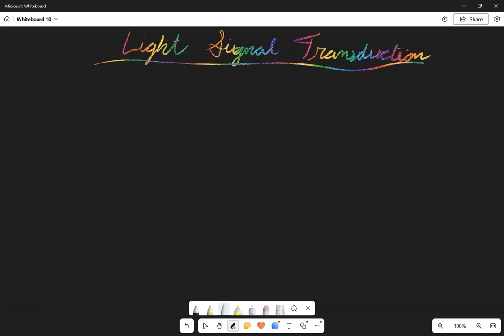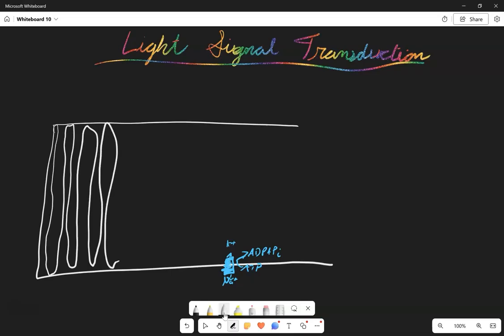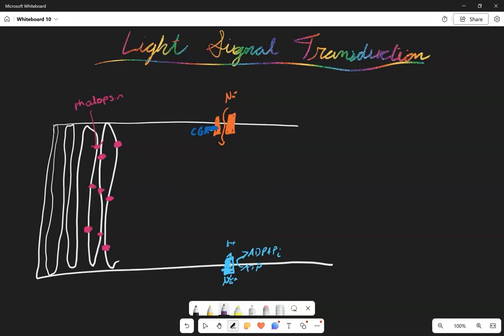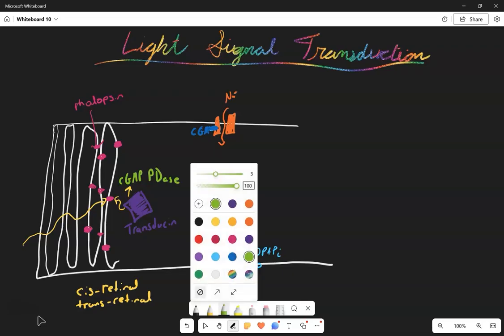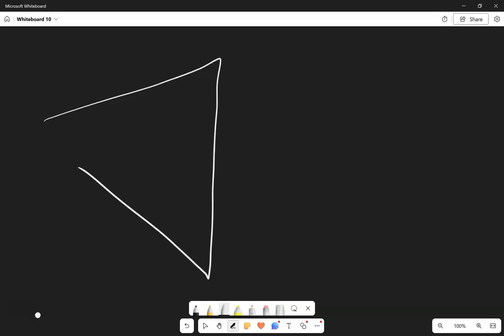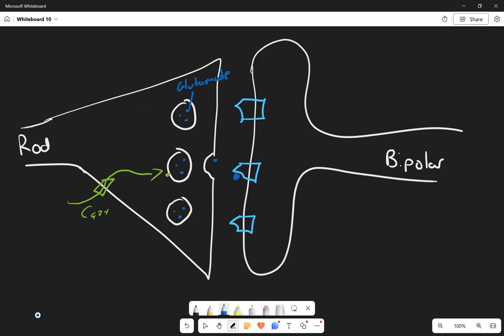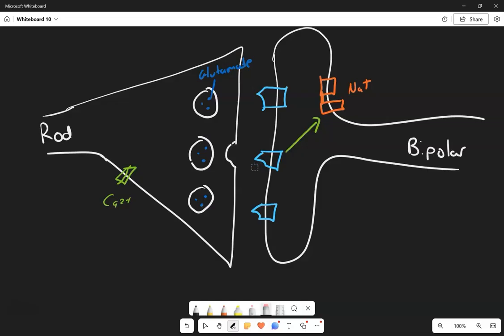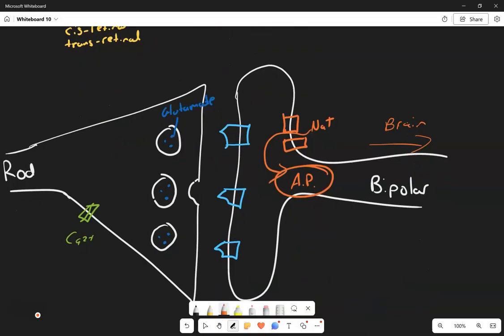Vision Physiology (part 2)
This video goes over how light signals are converted into electrical signals in rods and cones and transmitted to bipolar cells.